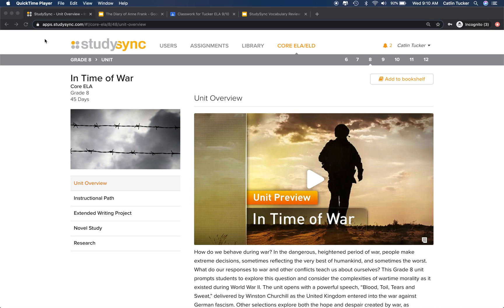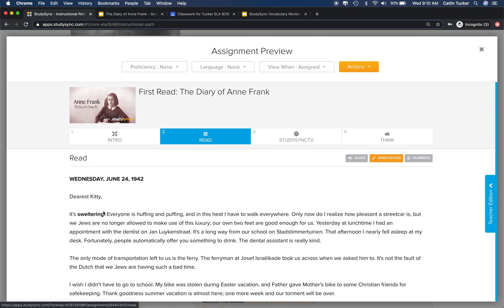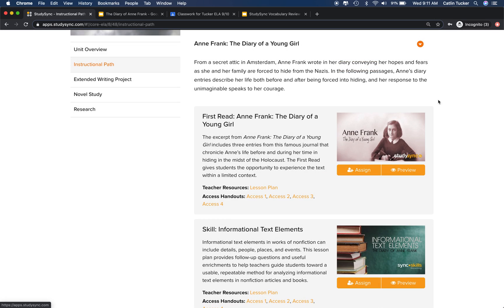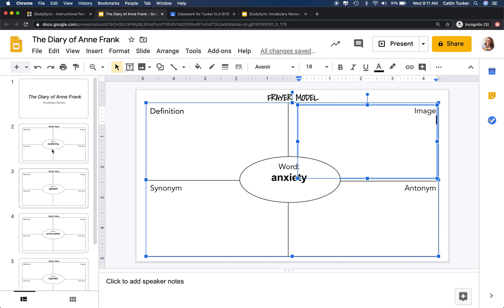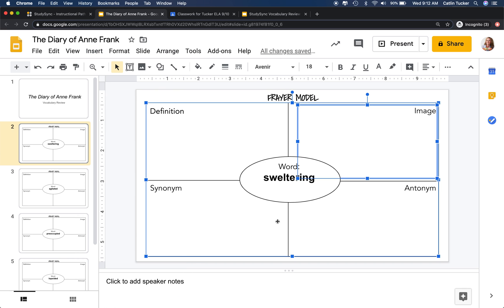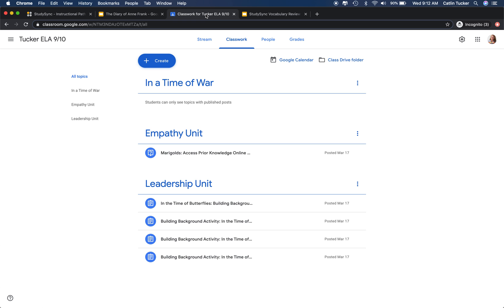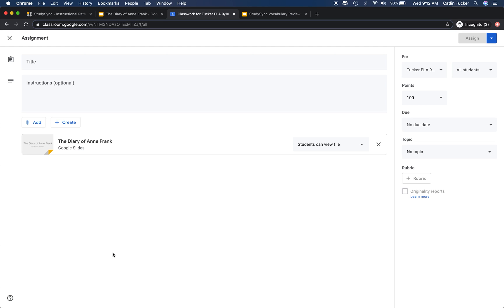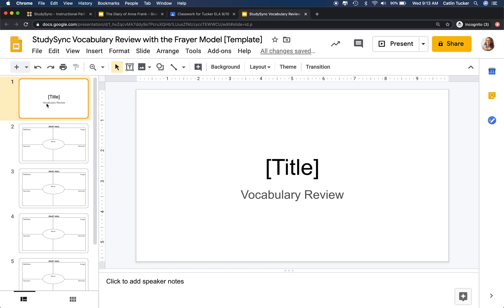StudySync: Expand on the Vocabulary Review with the Frayer Model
Teachers can use StudySync in combination with Google Slides to provide students with additional opportunities to review their vocabulary words while learning remotely. In this video, I share the vocabulary Google Slide deck I created with the Frayer Modle. Below is the link that will allow you to make a copy of my slide deck if you want to use it with your students.